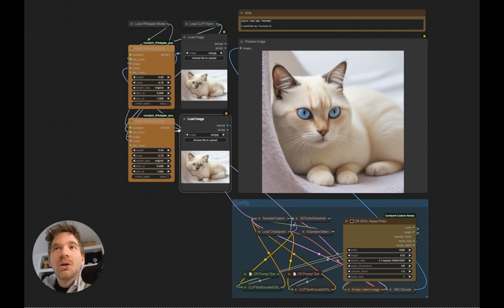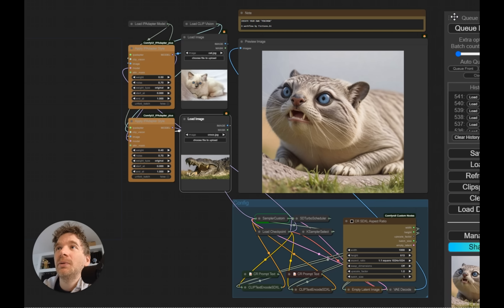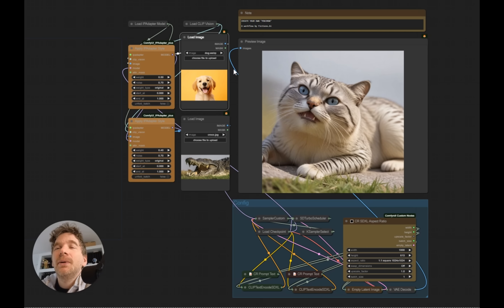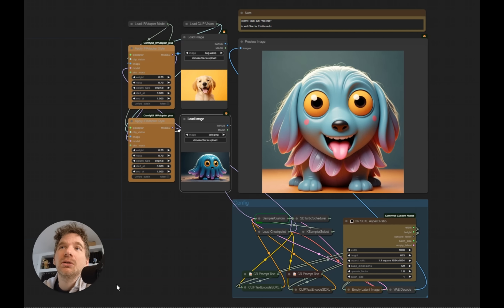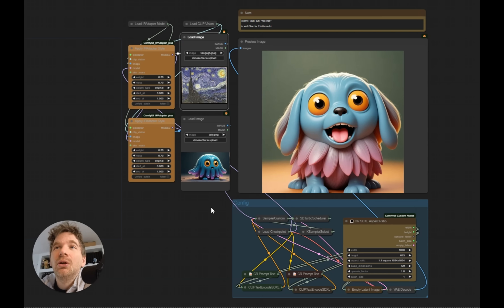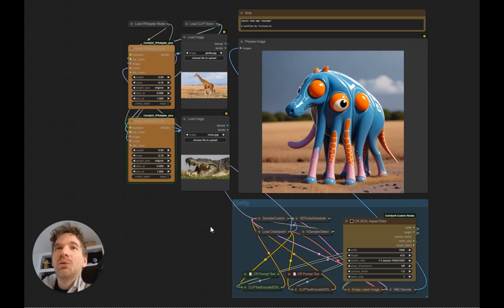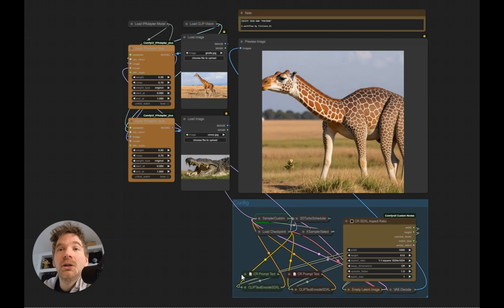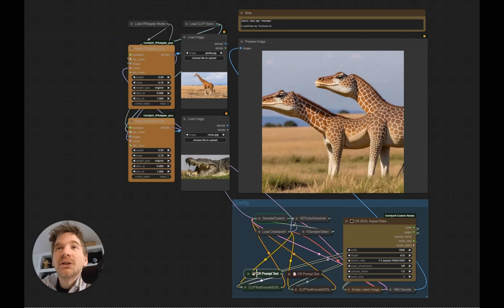Create Your Own Pokemon with A.I. - ComfyUI IPAdapter Workflow included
Embark on an innovative journey with our latest video, "Create Your Own Pokemon with A.I." a comprehensive guide for fans and digital creators.

This tutorial delves deep into the world of Stable Diffusion XL and how you can use it alongside tools like IPAdapter and ComfyUI to design unique Pokémon characters.

Our step-by-step walkthrough covers the entire workflow, showcasing the powerful capabilities of SDXL Turbo in creating bespoke Pokémon.
 Whether you're a digital art novice or an experienced creator, this video offers essential tips and tricks to enhance your artistic process.
Discover how to blend familiar Pokémon elements with imaginative designs, and unlock a new realm of creativity.

Perfect for Pokémon enthusiasts and digital art aficionados, this video is a must-watch for anyone looking to explore the exciting possibilities of Stable Diffusion in character creation.

Don't miss out on this opportunity to transform your artistic visions into reality with Stable XL Turbo!